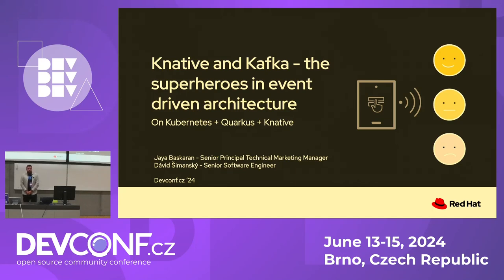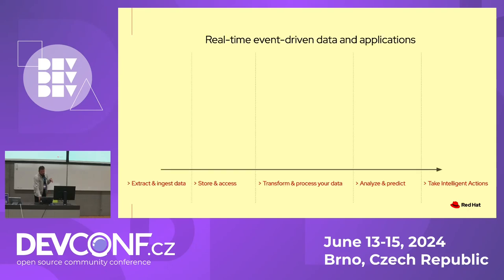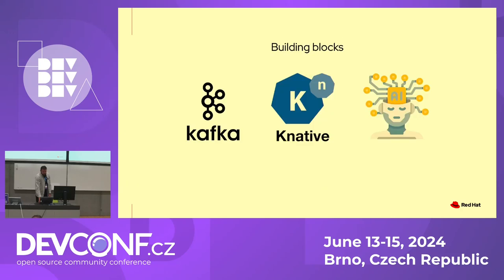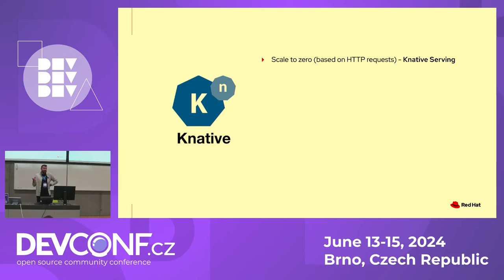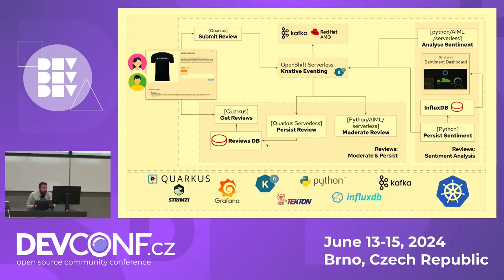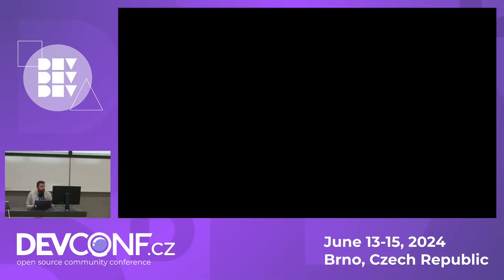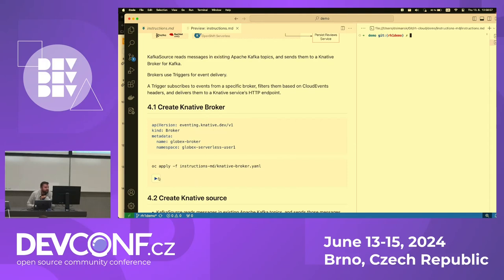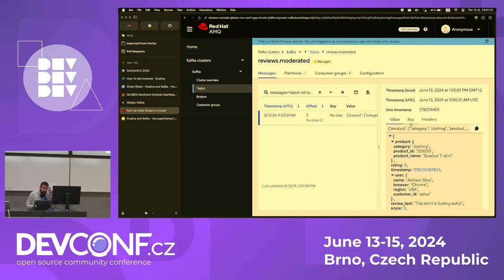Knative and Kafka - the superheroes in event driven architecture - DevConf.CZ 2024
Speaker(s): David Simansky

Event driven applications provide for a future proof foundation to a number of use cases which need real-time responsiveness. Such use cases include Improved User Experiences, IoT, edge computing, predictive analytics and microservice architectures.

But building event driven apps can be hard if you are used to synchronous communication patterns. Knative Eventing abstracts away the complexity of event driven architectures by integrating easily with various sources including Apache Kafka. With concepts such as brokers, triggers, sources and sinks, Knative makes it easy for developers to integrate various event sources without the complexity of handling them manually. Developers can just focus on building applications

In this talk we will discuss the concepts behind Knative Eventing, and show a practical example of an event-driven data pipeline built using those concepts. The live demo based on *Customer Review Moderation and Sentiment Analysis* includes some AI/ML magic along with audience participation for added fun!